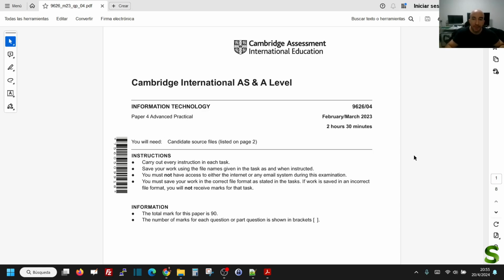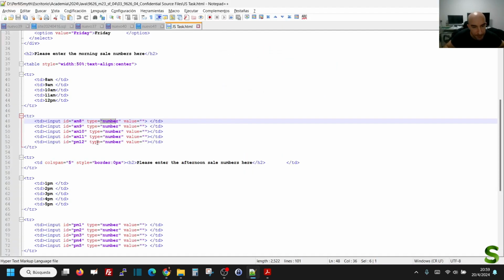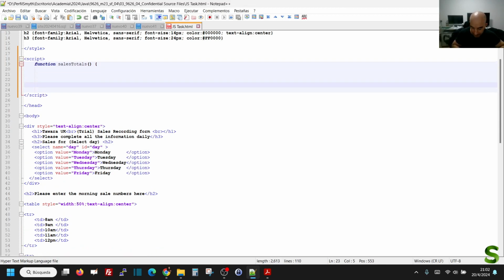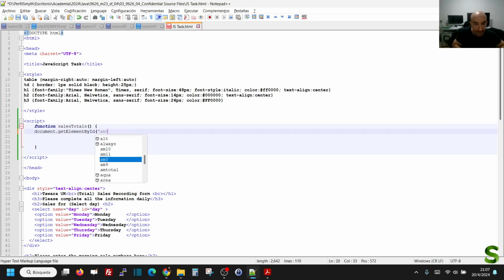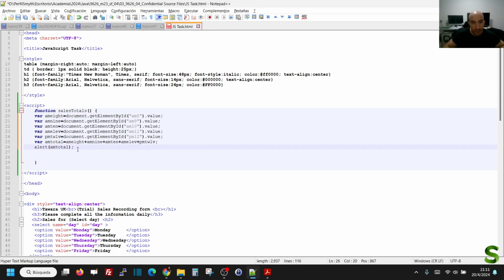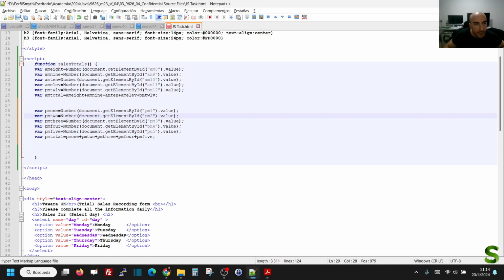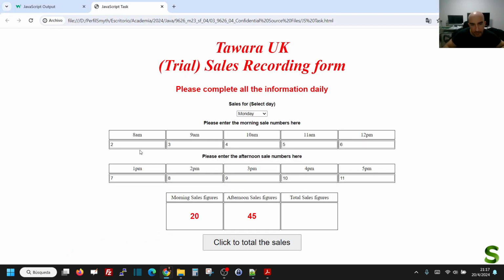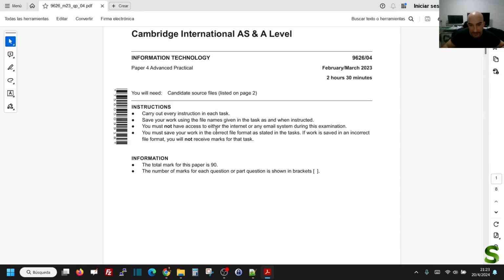Information and Technology 9626 March 2023 P4 Task 4 Javascript part SOLVED.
Today we solve the Javascript part of the March 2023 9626 ICT P4 exam.